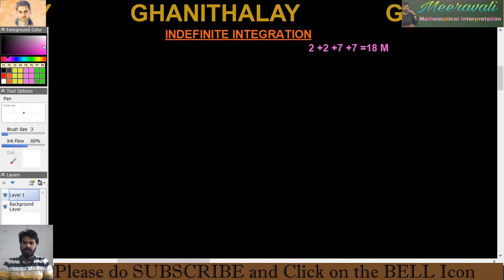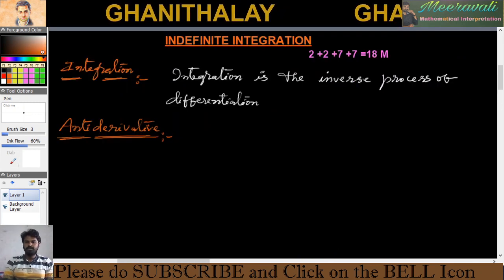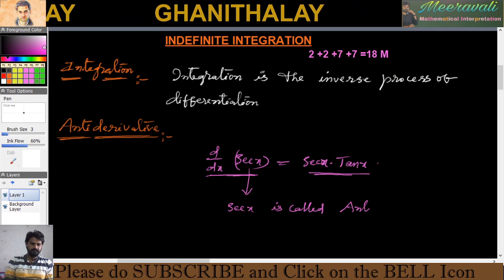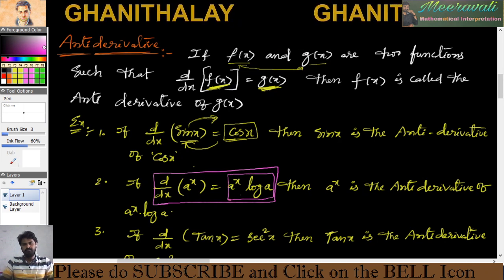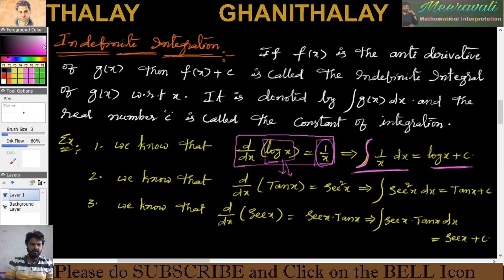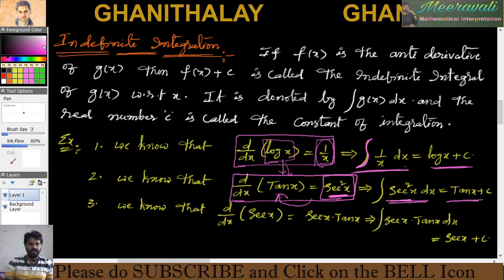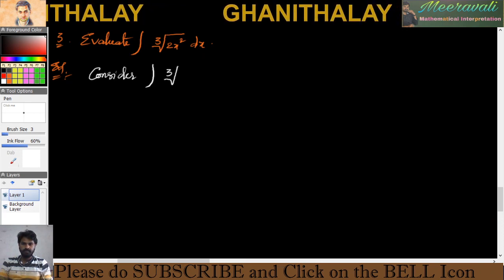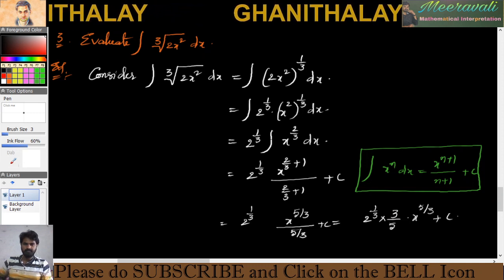indefinite integration 01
Introduction of Integration
Basic formulae and basic problems.